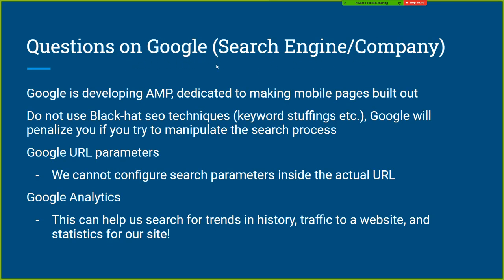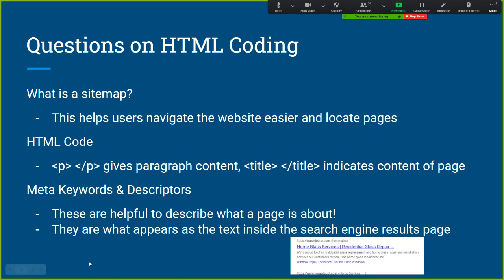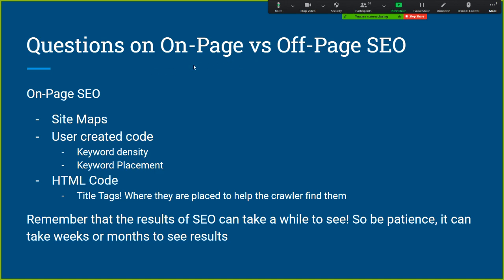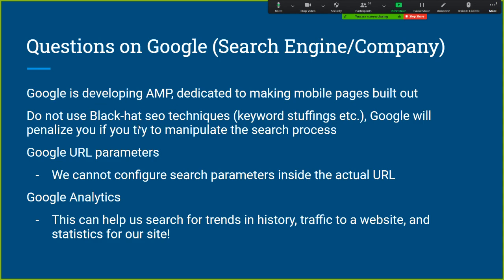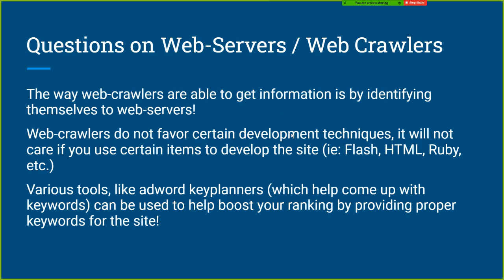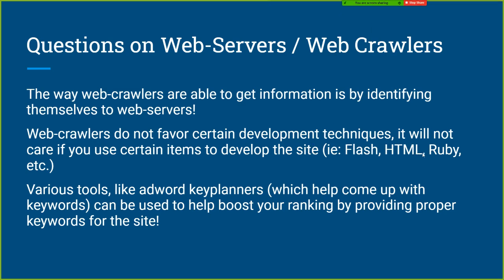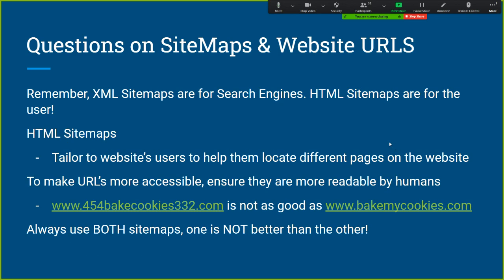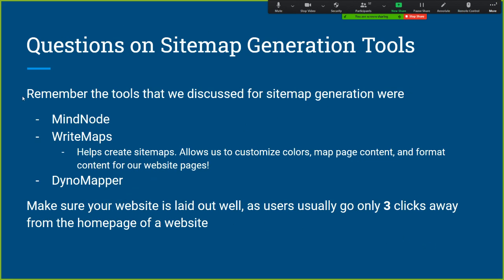DM160 Quiz 1 Review